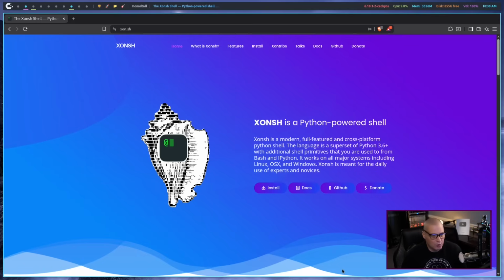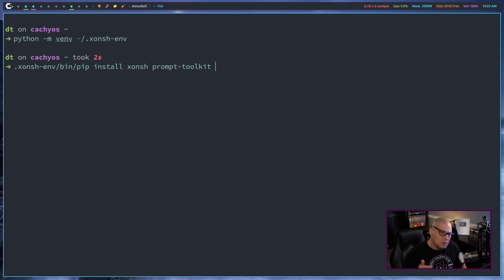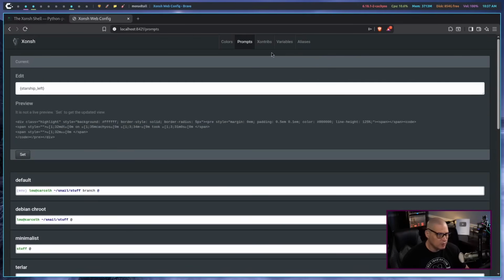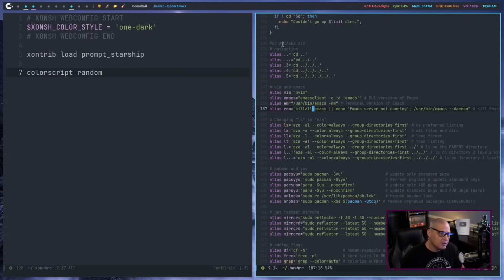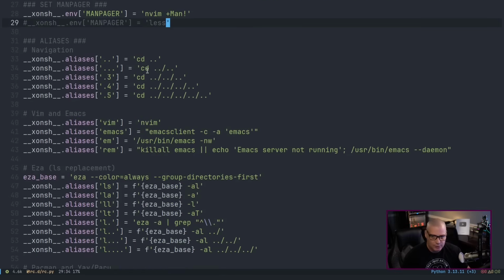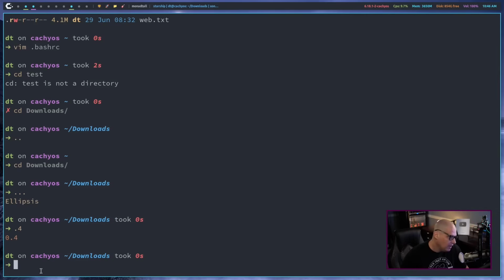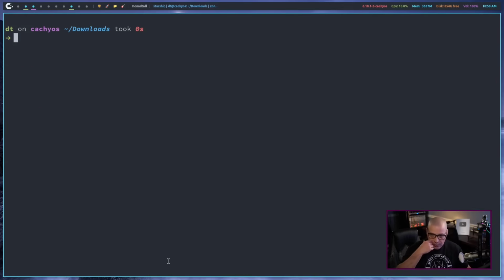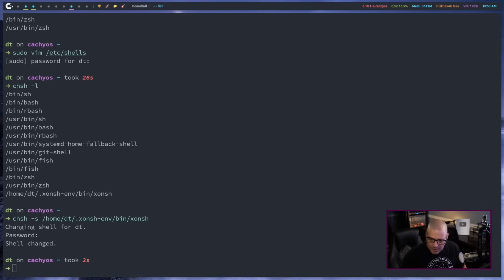Xonsh Is A Modern Shell Powered By Python (Windows, Mac & Linux)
Xonsh is a modern, full-featured and cross-platform python shell. The language is a superset of Python 3.6+ with additional shell primitives that you are used to from Bash and IPython. It works on all major systems including Linux, OSX, and Windows. Xonsh is meant for the daily use of experts and novices.